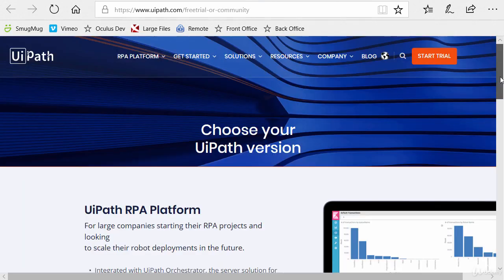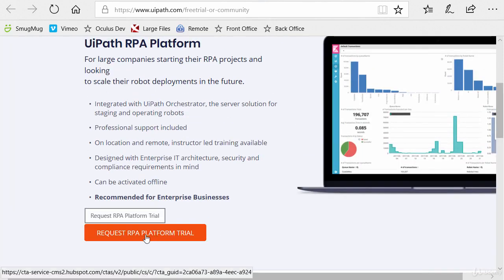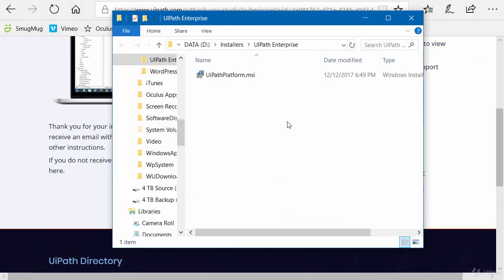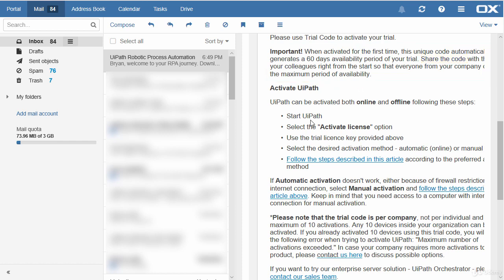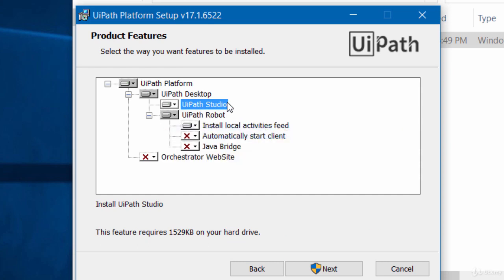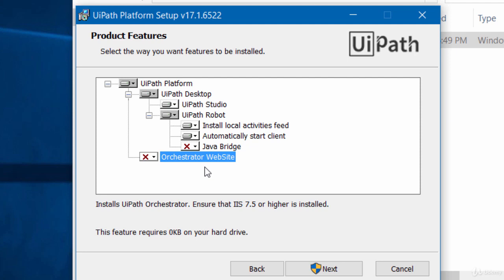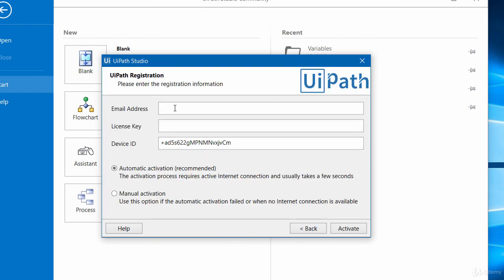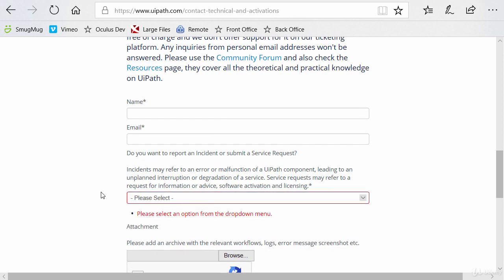012 Install UIPath Studio Robot